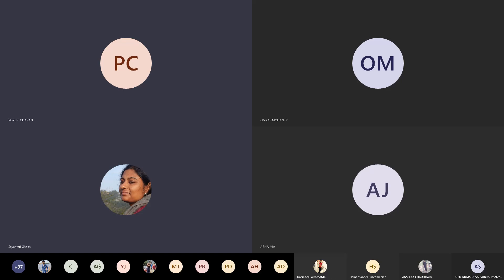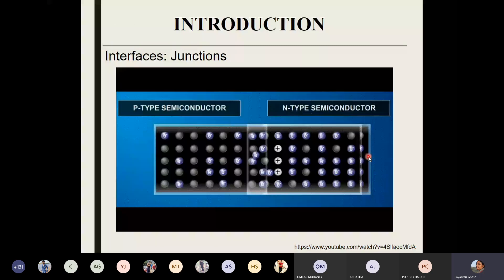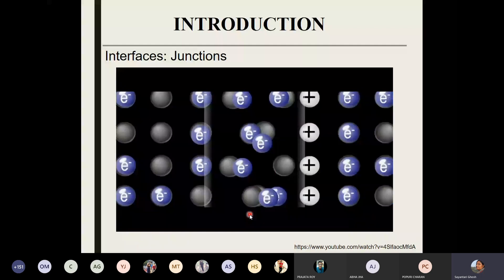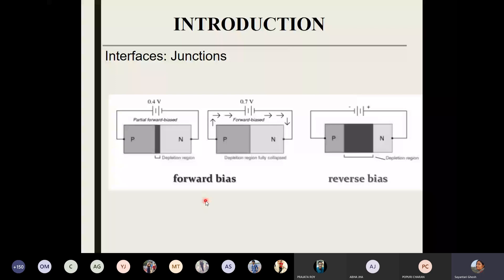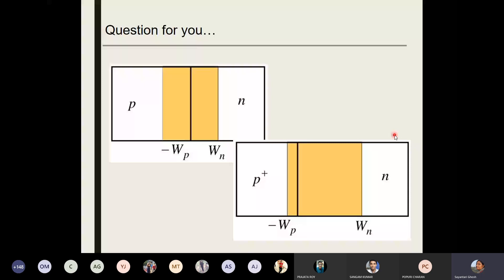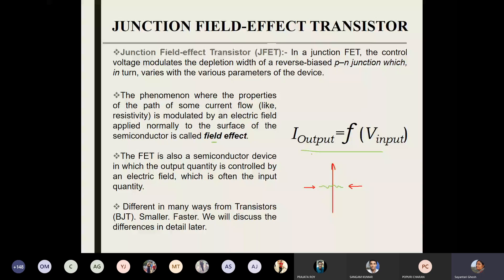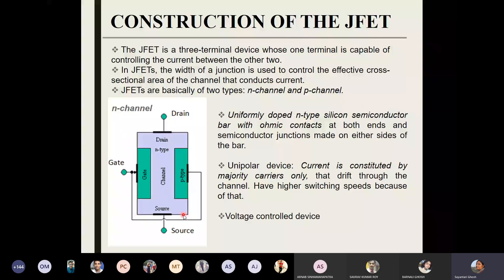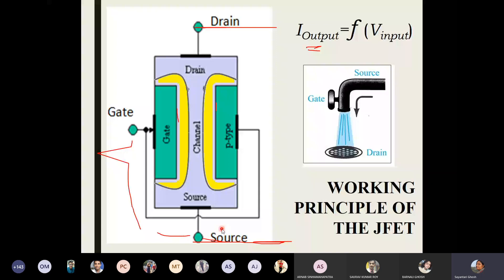JFET 1 | Physics of Semiconductor Devices #3 | Prof Sayantari Ghosh Ma'am | NIT Durgapur🔥🔥🔥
Enrich💪 your knowledge 🤩 with engineering lectures of professors ❤️  ❤️  ❤️  of National Institutes of Technology Durgapur.🔥🔥🔥

Search By:
1st year
1st semester
Engineering
Nit
nit
Dgp
dgp
durgapur
Engineering Physics
Engineering Chemistry
Engineering Mathematics
Engineering Maths
Engineering Mechanics
Biotechnology
Environmental Science
Electrical Technology
Basic Electronics
Autocad
Computer Science
Introduction to Computing
C Programming Language for Beginers